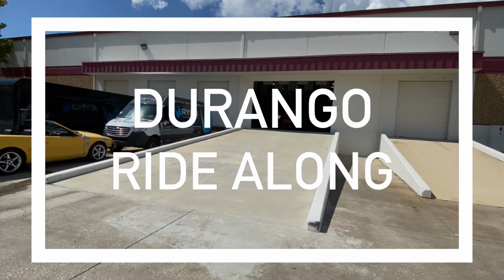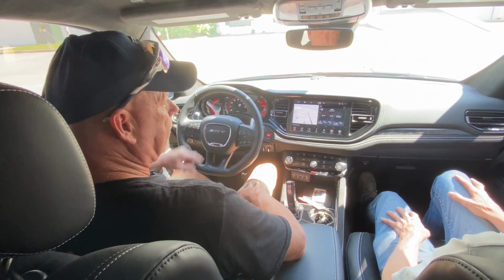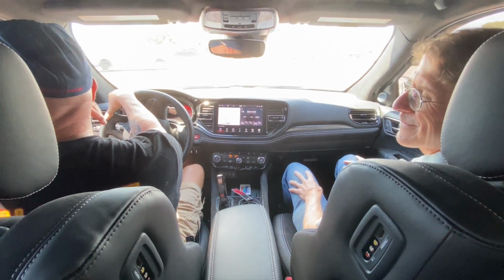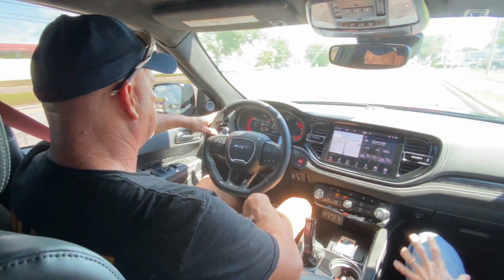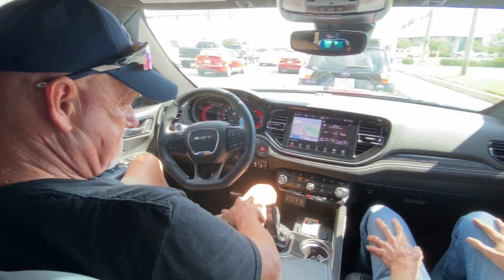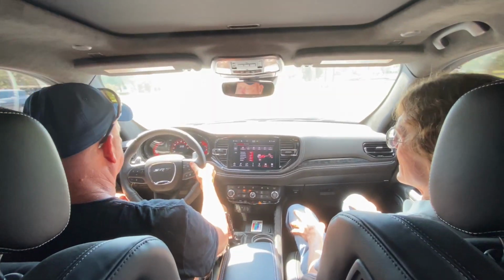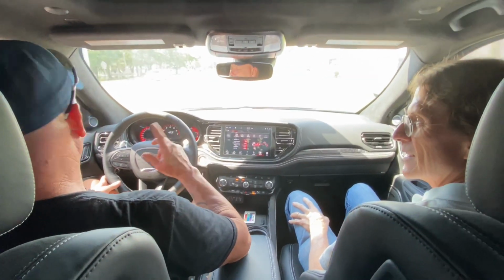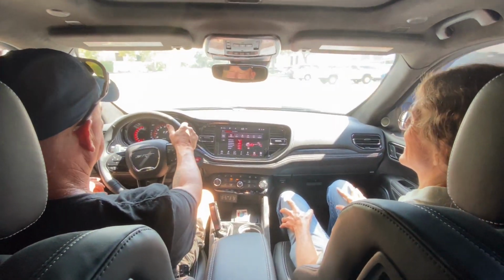Drive along in a 702+ Horsepower Durango. Love it! Win it!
Check out the charity sponsor that receives your tax-deductible donations of $3 or more through our web site and provides grants to seven additional chartities at: